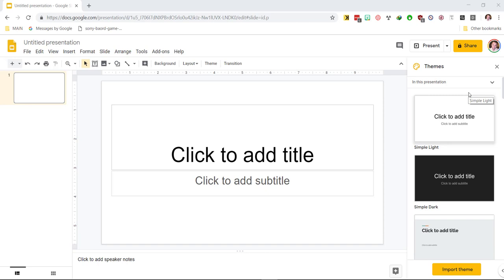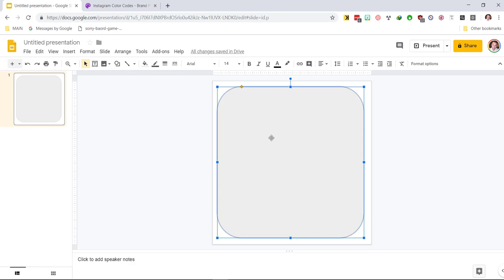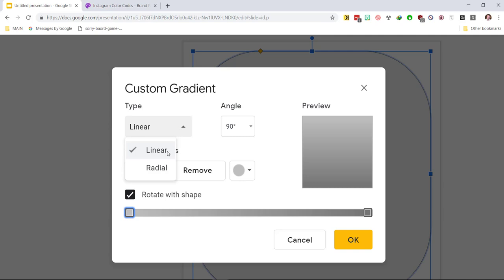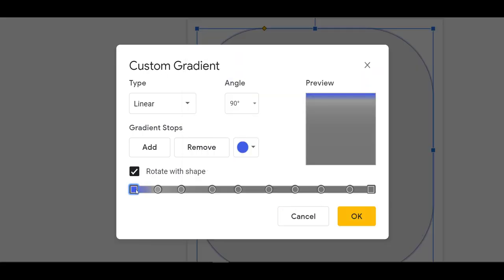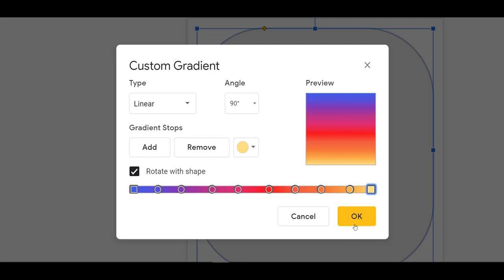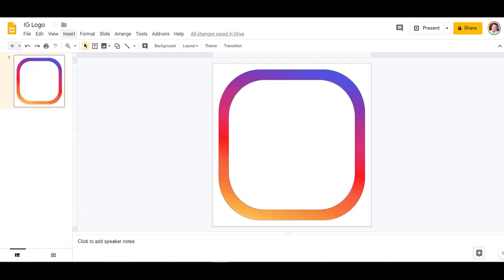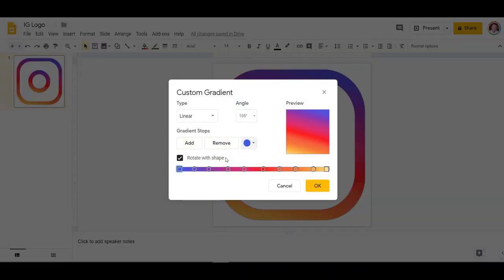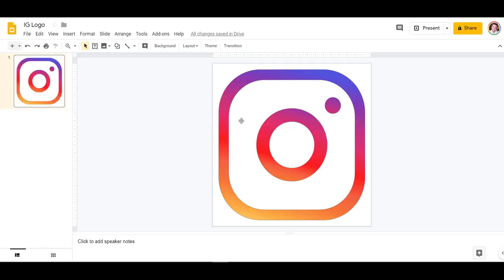Google Slides - Instagram Logo Build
mittstech.com - Build the Instagram logo with Google Slides! Great for a flipped student project!